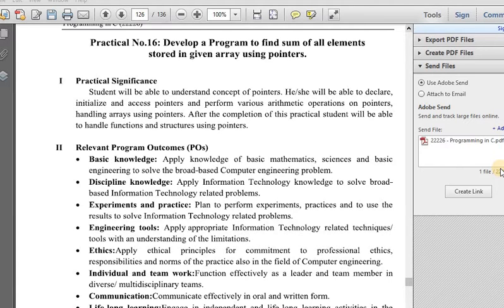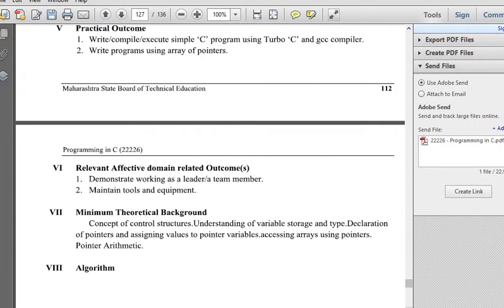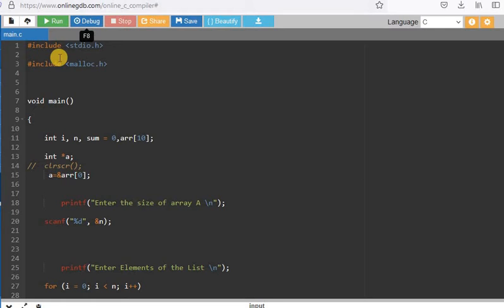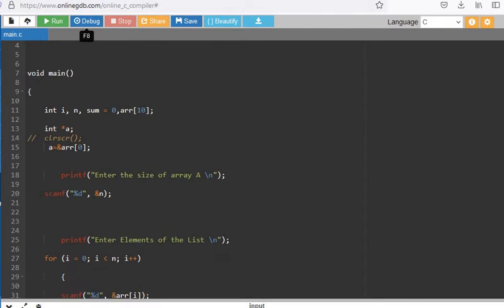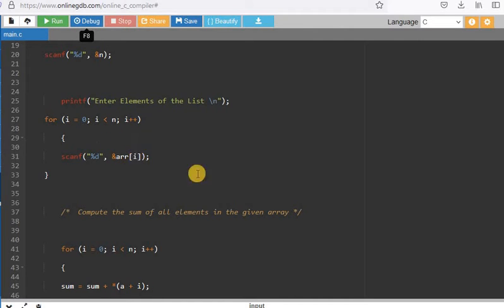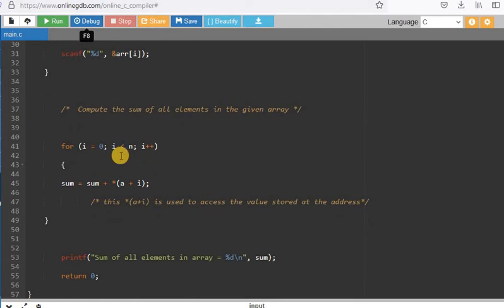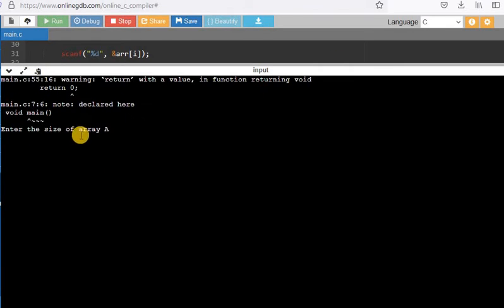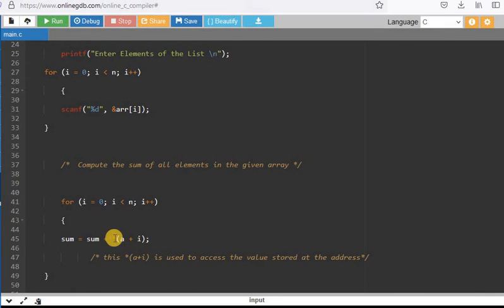Programming in C EXP no.16 Pointer arithmetic and pointer with array